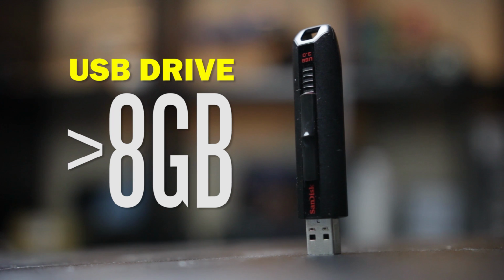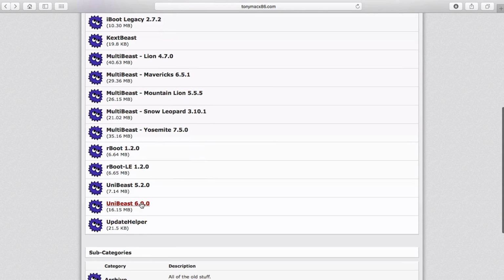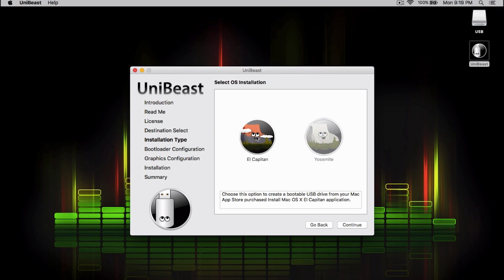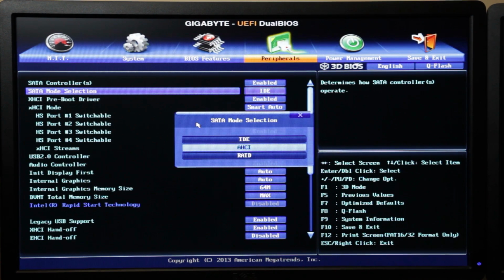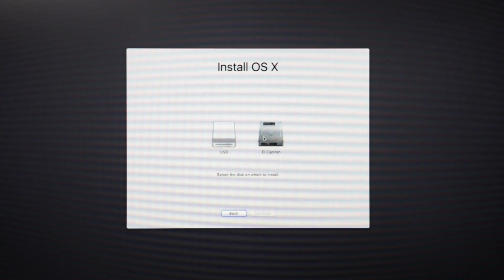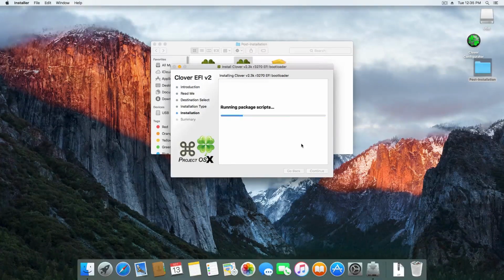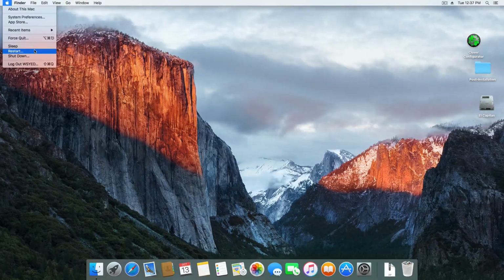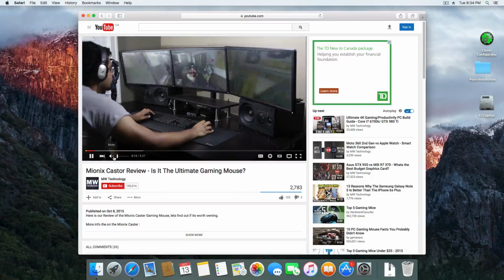How To Install OSX 10.11 El Capitan On A PC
Specs for The PC Used in this Guide:
Intel Core i7 3770k
Gigabyte GA-Z77-D3H
16Gb ADATA DDR3 Memory
Corsair Force GT 240 GB SSD
Seasonic 500Watt PSU
Corsair 600T Case